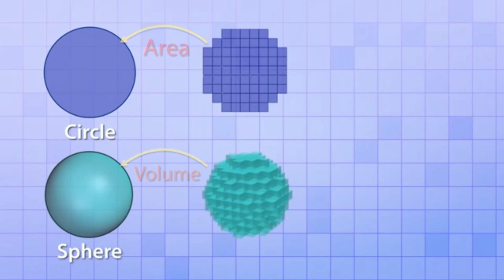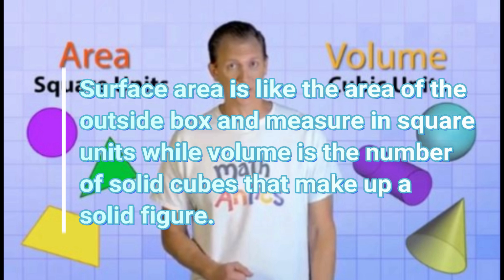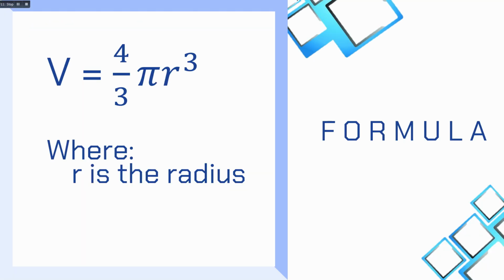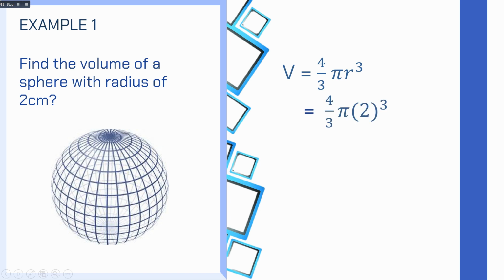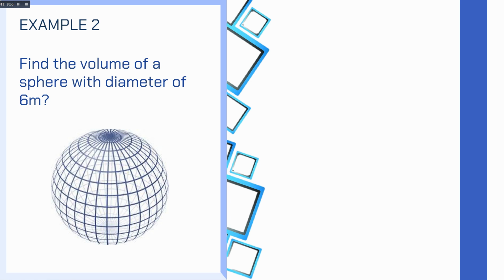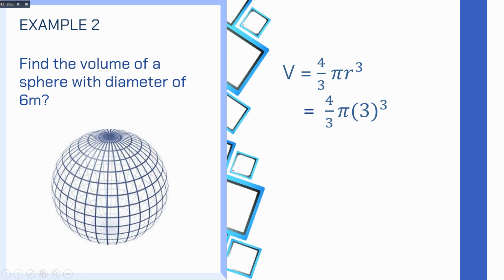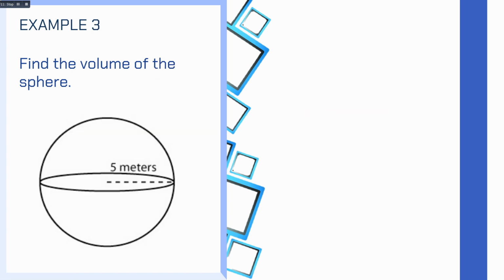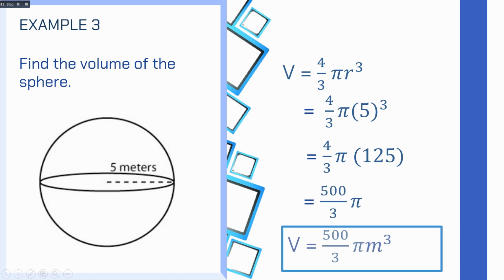Volume of a Sphere